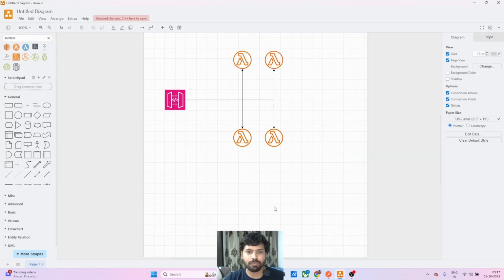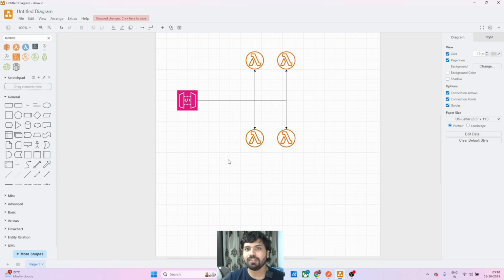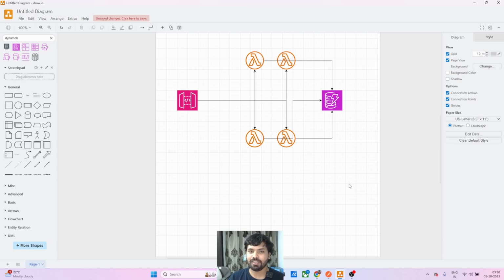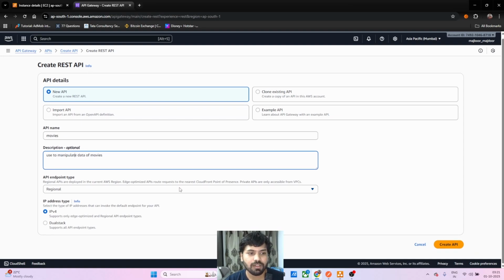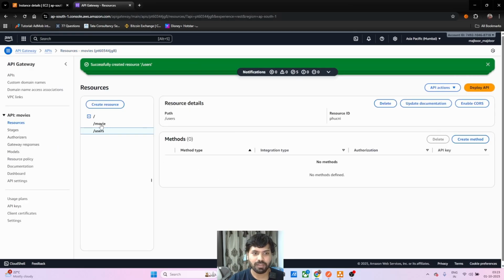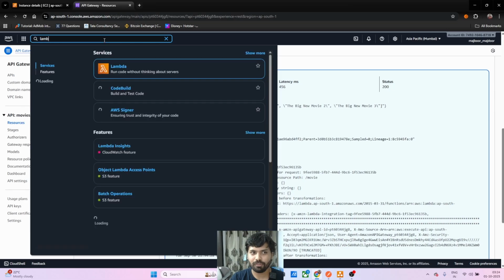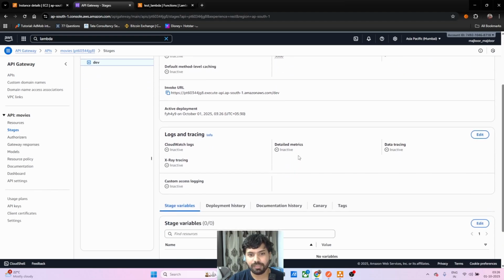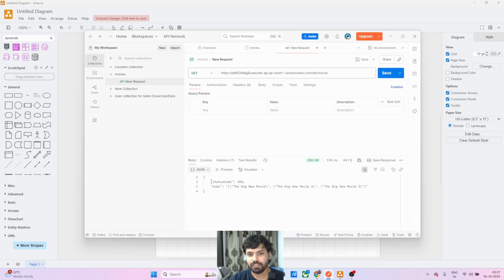what is an api gateway ?